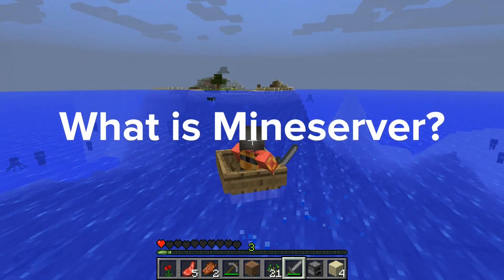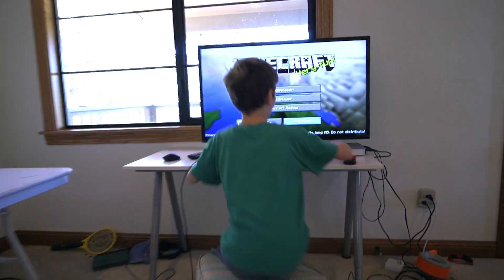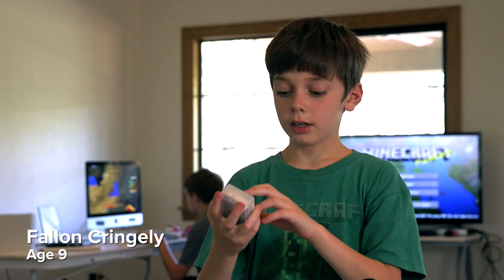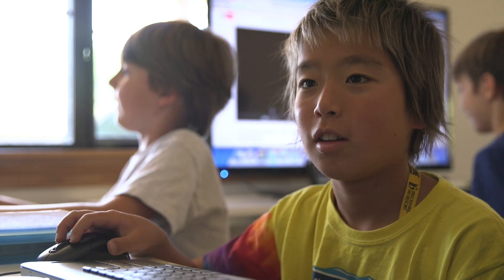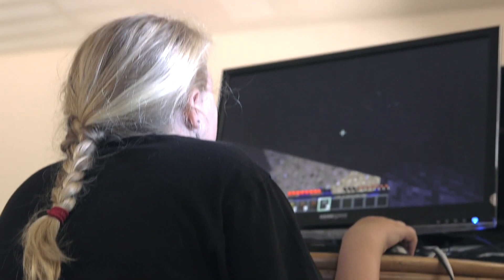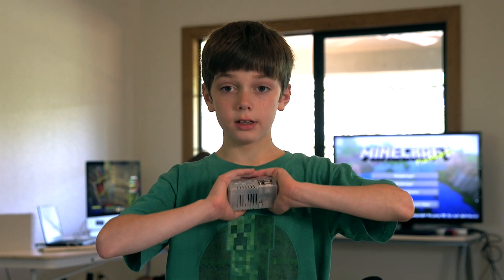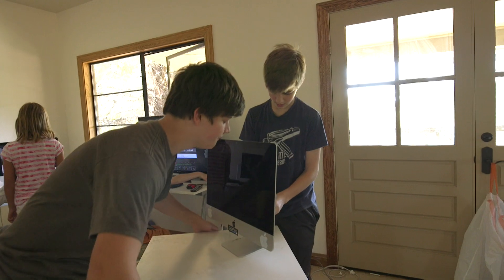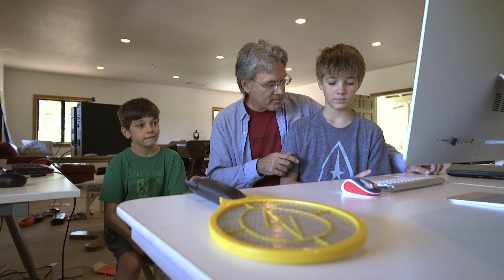MineServer -- a $99 home Minecraft server (Kickstarter)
Mineserver -- a $99 home Minecraft Server (Kickstarter campaign video)